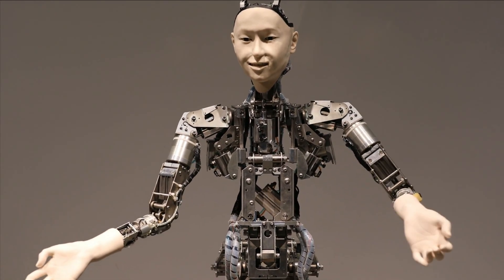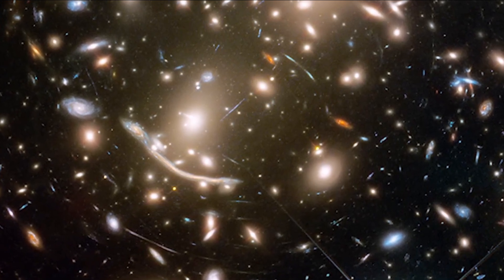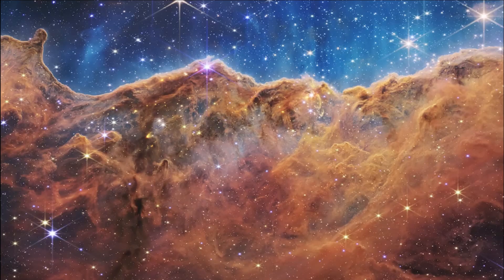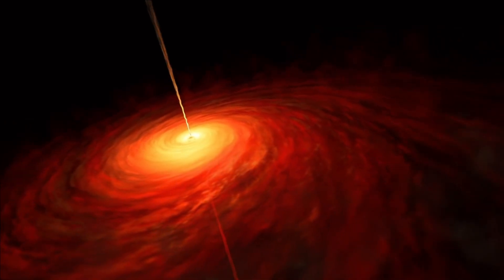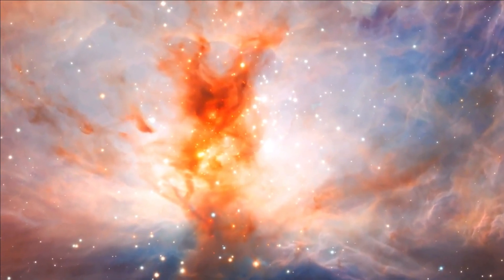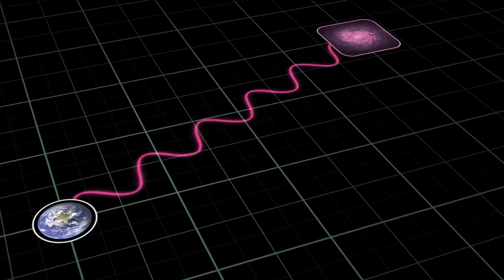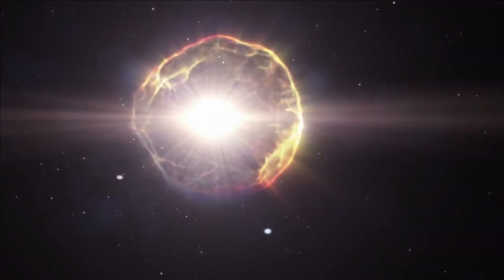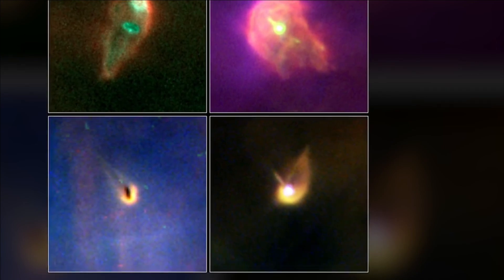First Alien Planet Captured By James Webb: A Cosmic Breakthrough | Discover Space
Get on a journey with the James Webb Space Telescope as it unveils its first-ever image of an alien planet, marking a monumental moment in space exploration. Discover the wonders of this distant world, brought to light by Webb's unparalleled capabilities. Join us in celebrating this historic achievement that pushes the boundaries of our cosmic understanding.

Dive into the details of this groundbreaking discovery and witness the future of astronomical observation unfold.

This video is about the First Alien Planet Captured By James Webb: A Cosmic Breakthrough. But It also covers the following topics:

James Webb Alien Planet
Webb Telescope Discovery
Alien World Revealed

Video Title: First Alien Planet Captured By James Webb: A Cosmic Breakthrough | Discover Space

Welcome to Discover Space. This channel is dedicated to giving you Space Related Planet Educational Content

Thanks for checking our channel out

Best regards